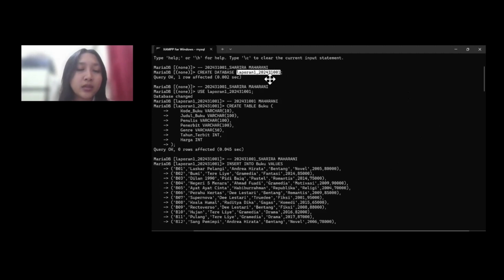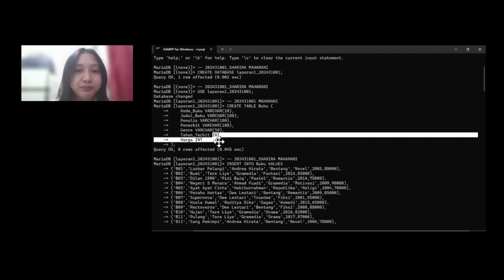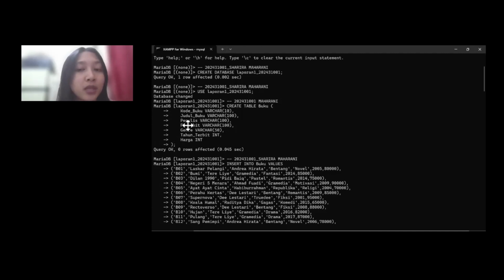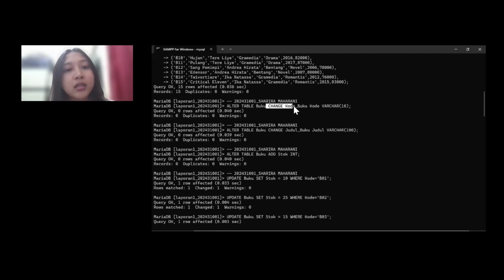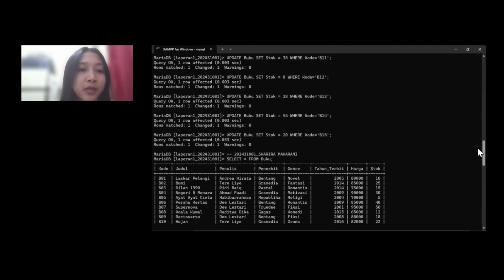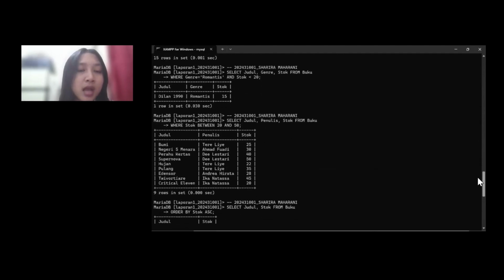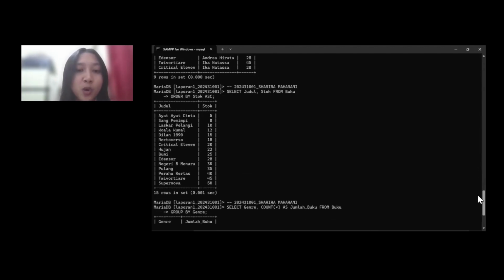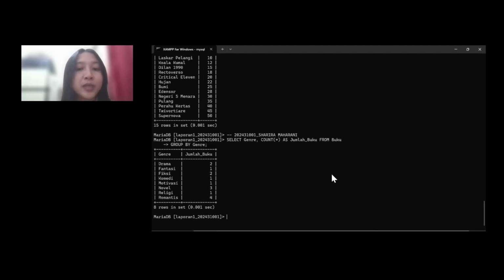VIDEO PENJELASAN LAPORAN 01 PEMROGRAMAN SQL